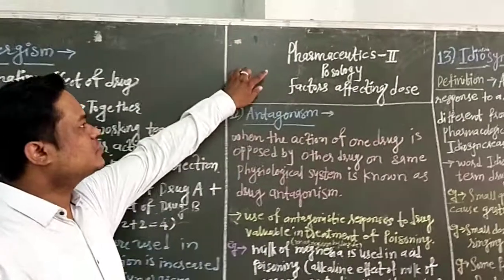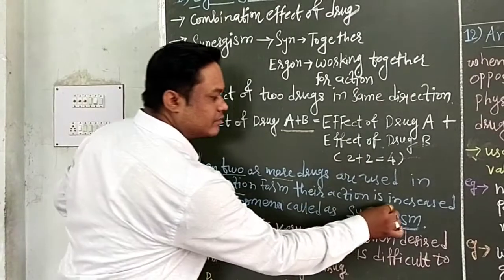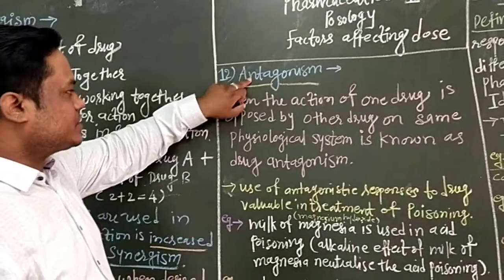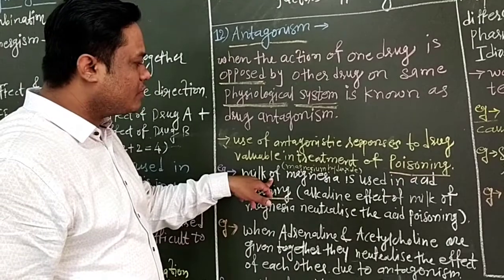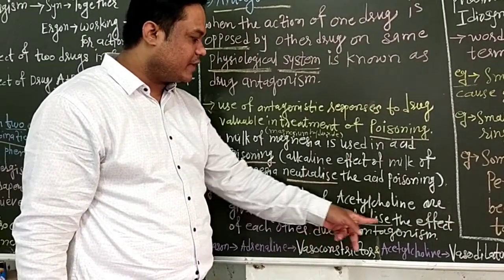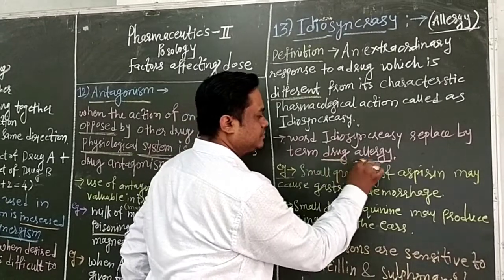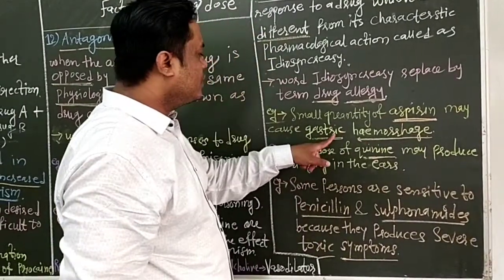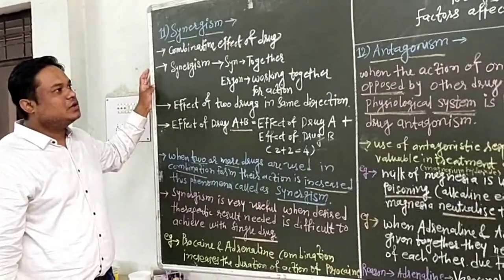Posology :- ( Synergism, Antagonism & Idiosyncrasy)